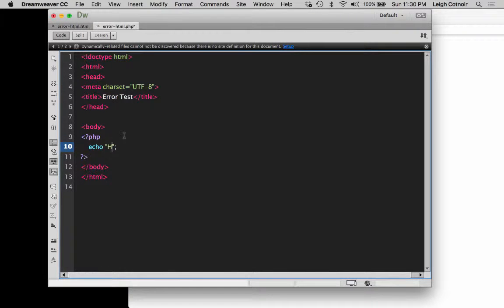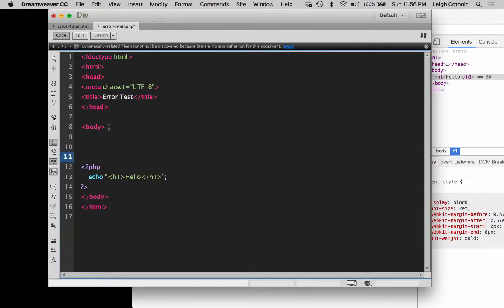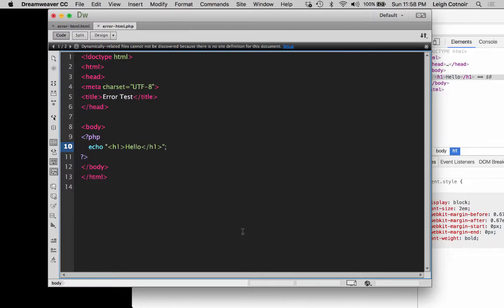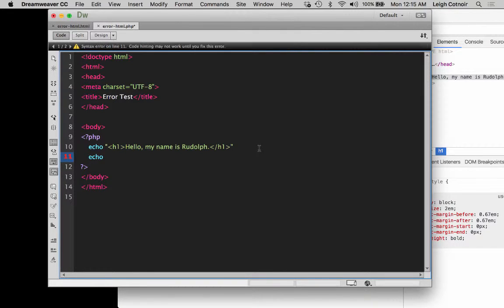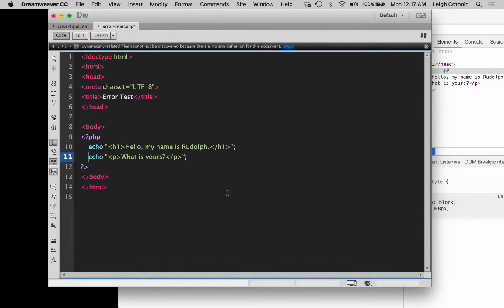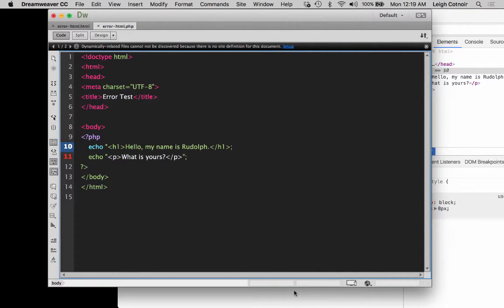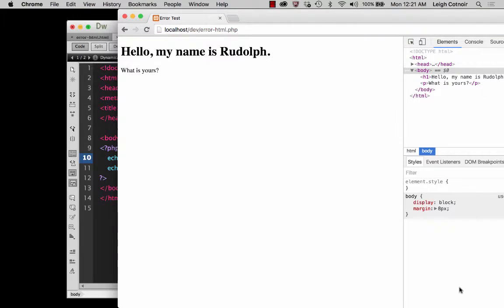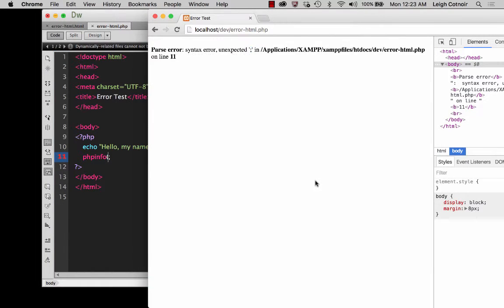Simple Error Reporting Part 2